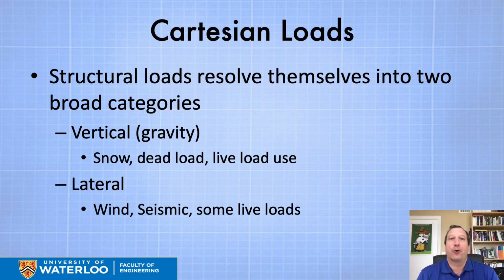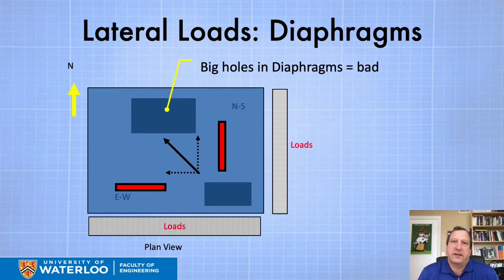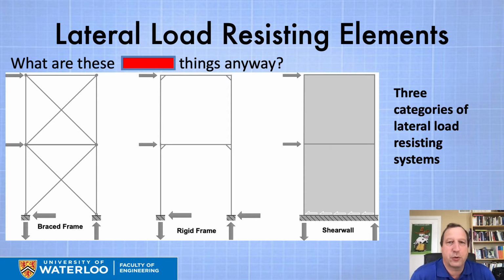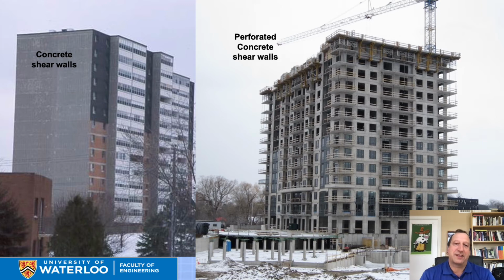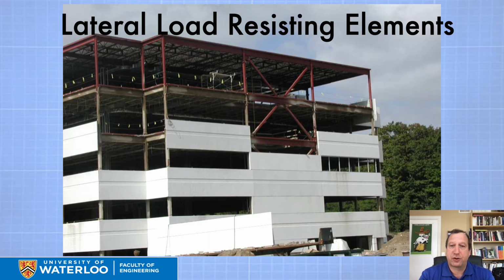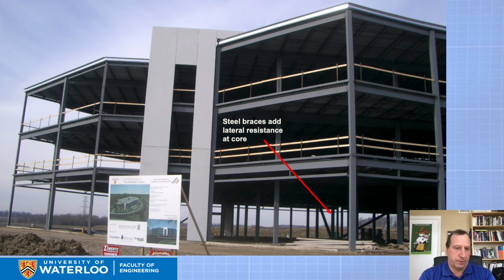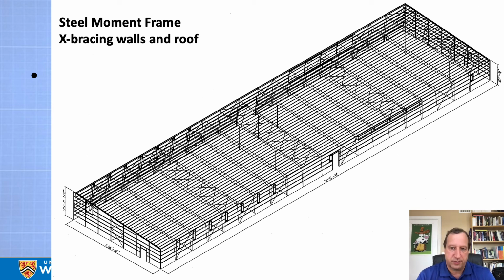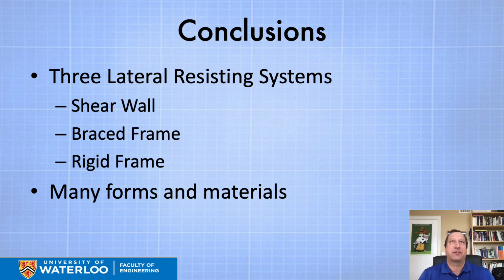AE Structures Part 2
U of Waterloo Arch Eng Introduction to Building Structural Systems, with a focus on Lateral Load Resisting Systems